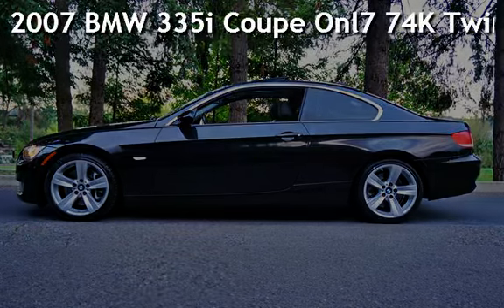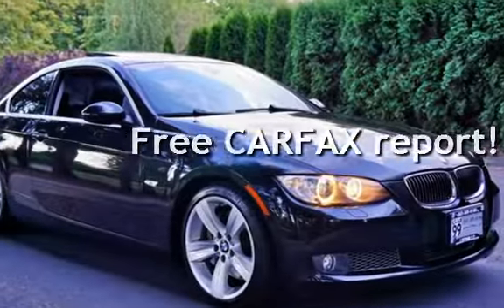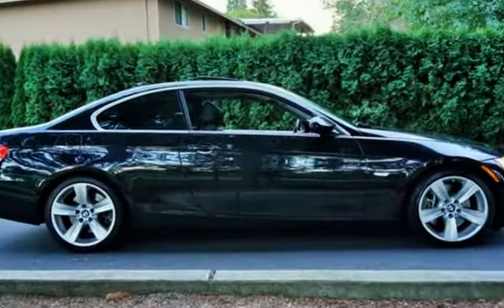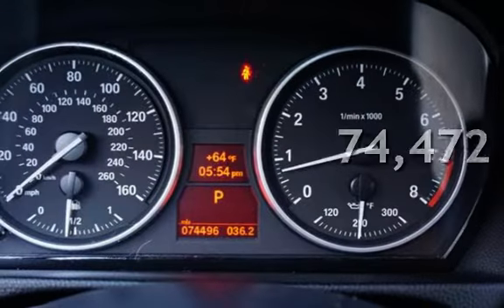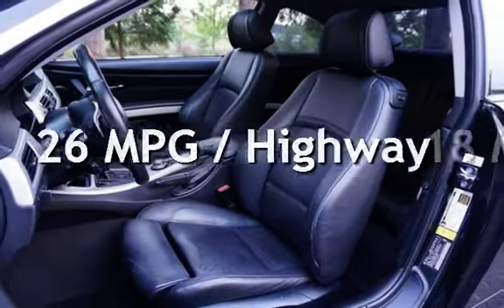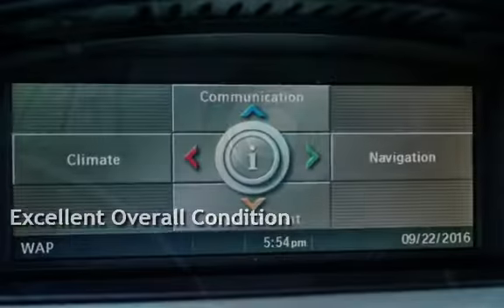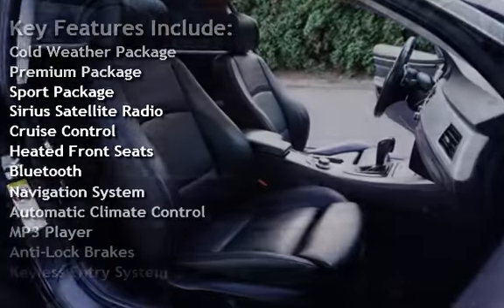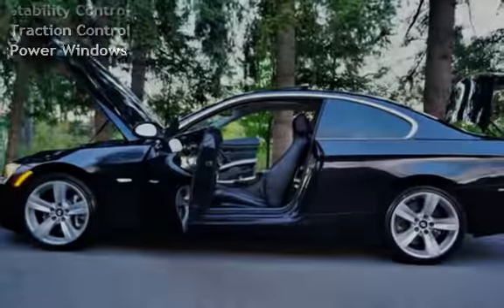2007 BMW 335i Coupe Onl7 74K Twin Turbo Navi for sale in Milwaukie, OR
2007 BMW 3 Series 335i Coupe, Fully Loaded!!